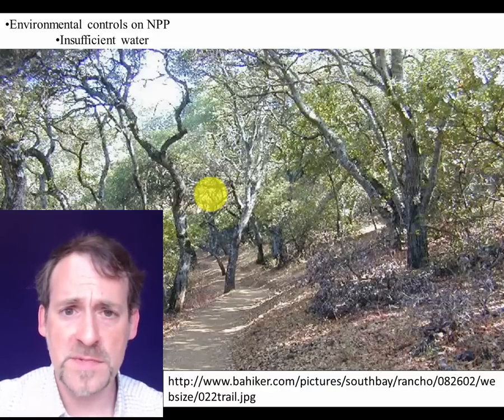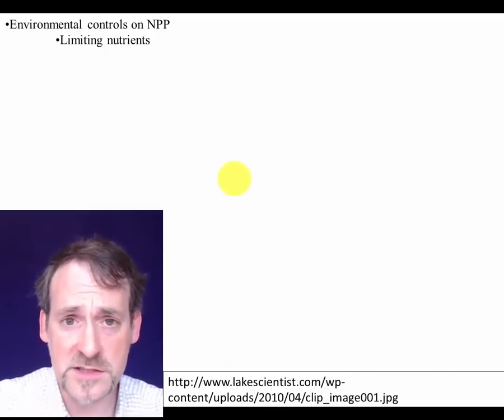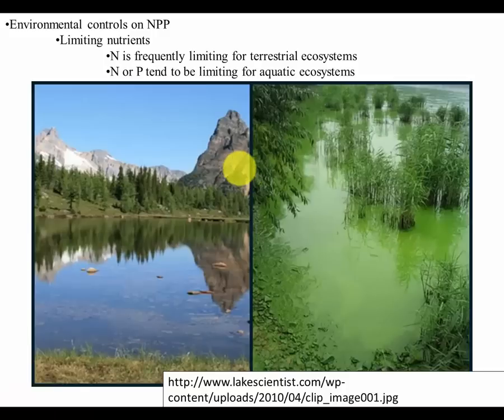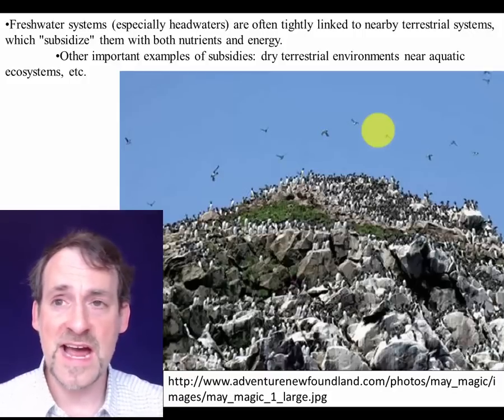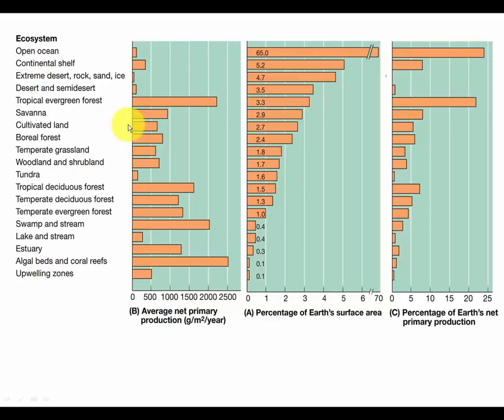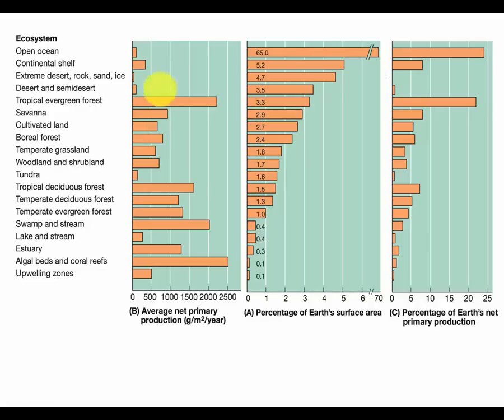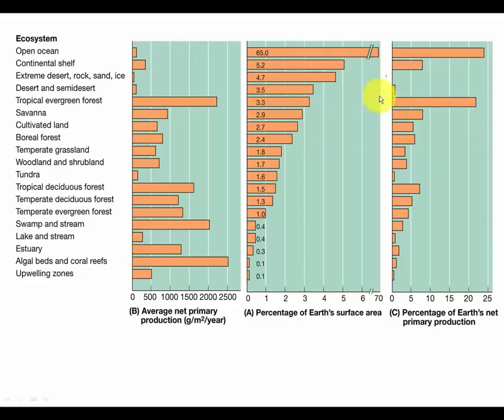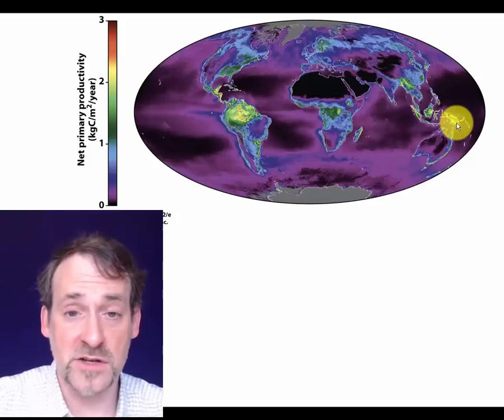OL 16 Energy flow part 2